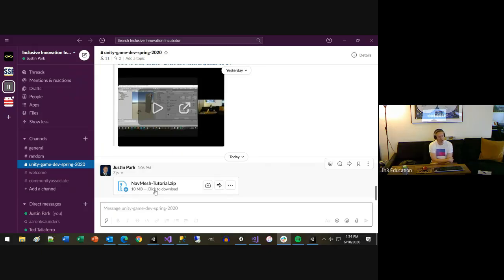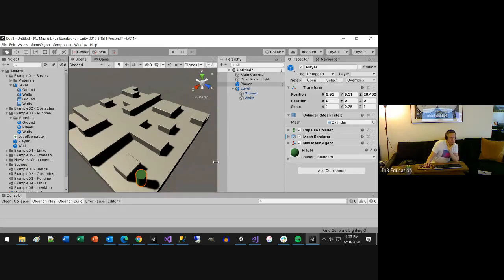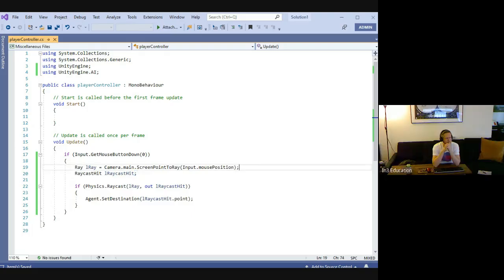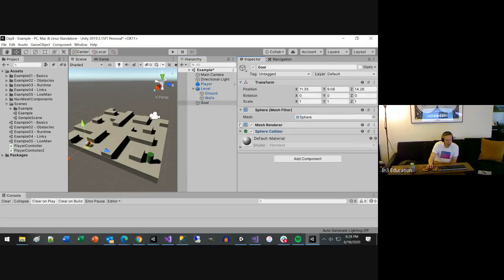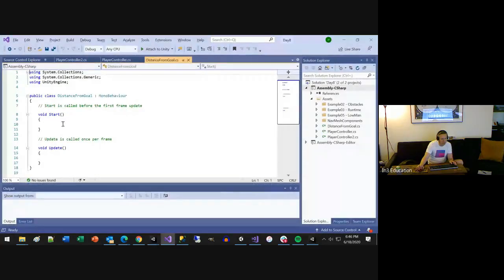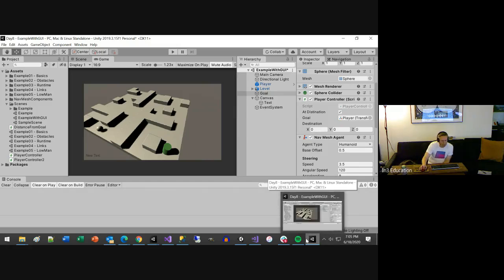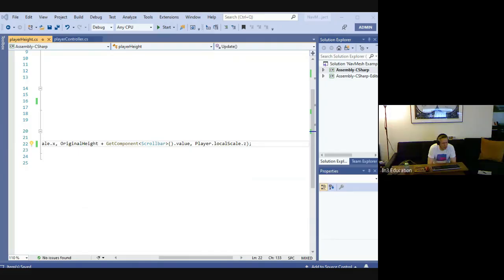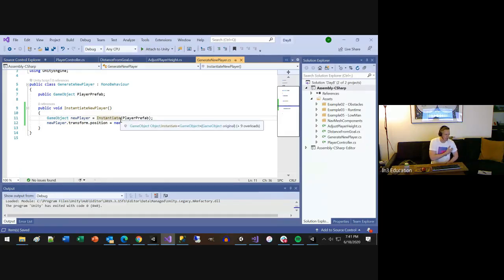JP Unity3d Course - Day 8